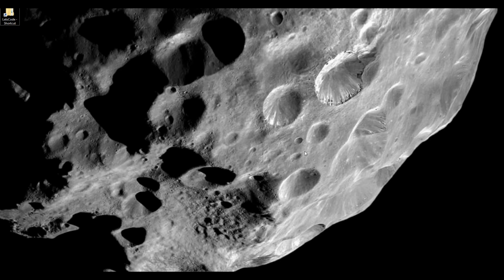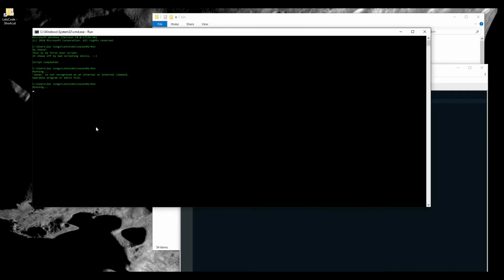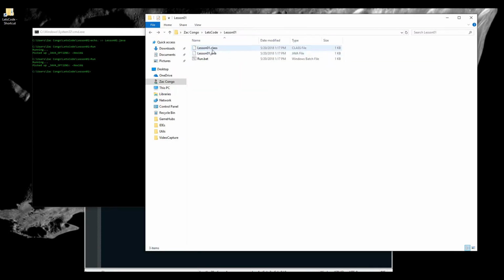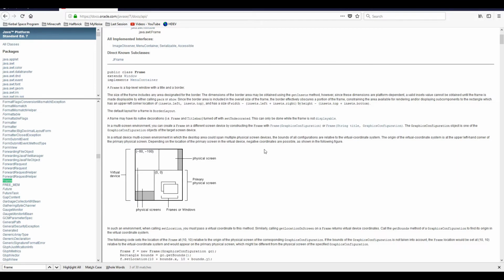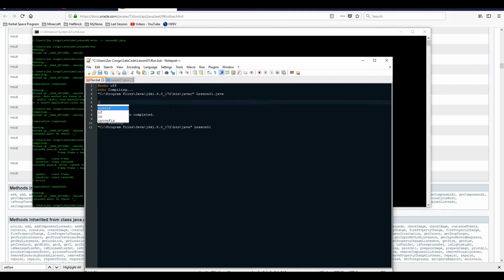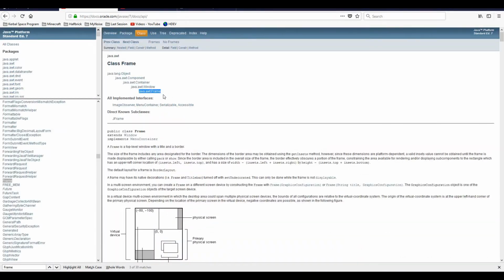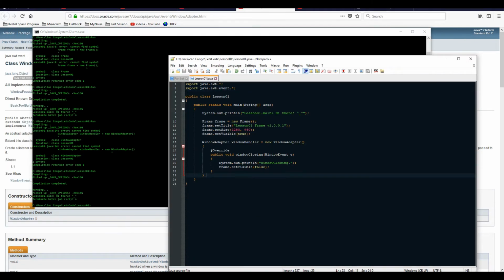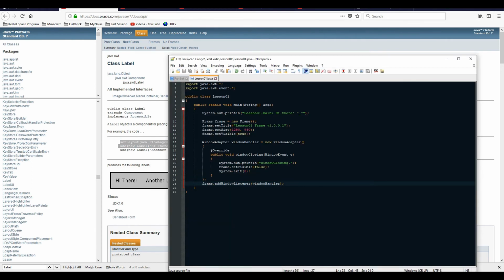LetsCode Java Ep02 - Compiling to 2D Canvas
Learn to Code for beginners
Step by step guide from the console to games dev.

In this episode, we race through the windows console to our first compilation unit, onwards to our first Window, and end up with our very own 2D Canvas.